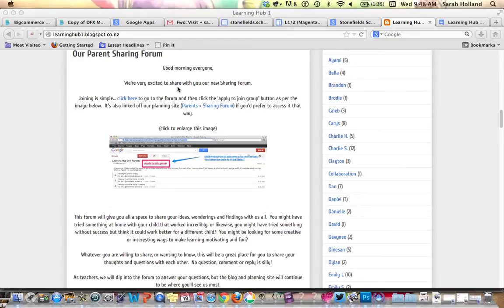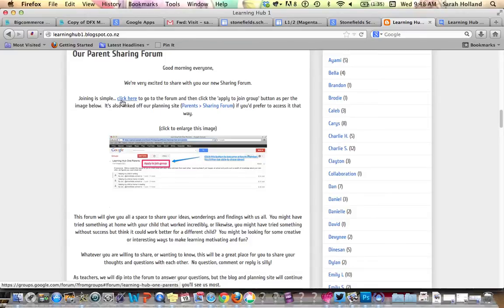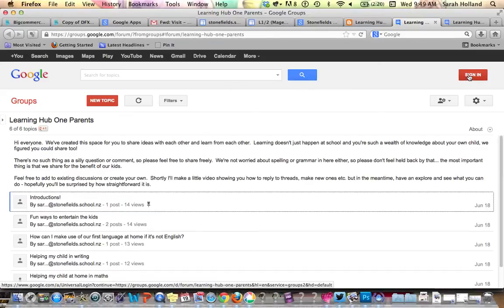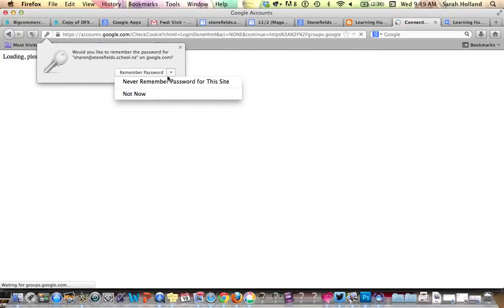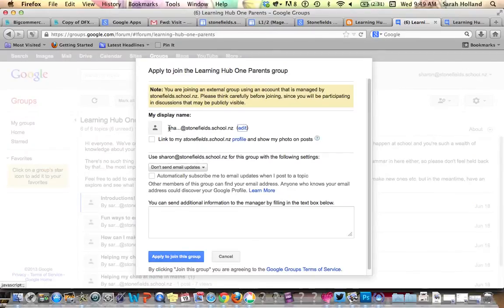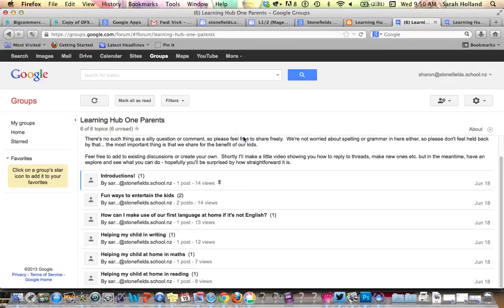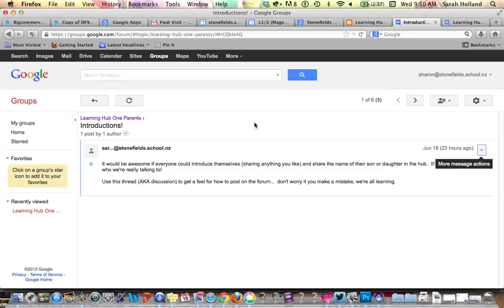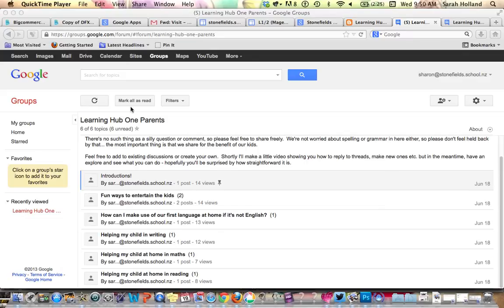How to join a Google Group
Google Groups